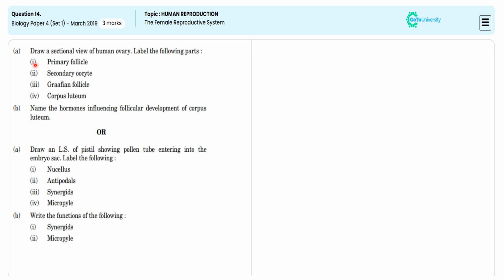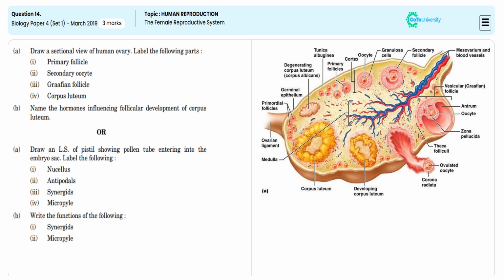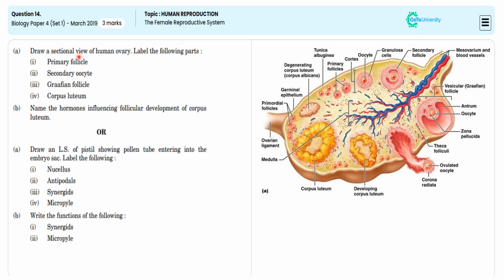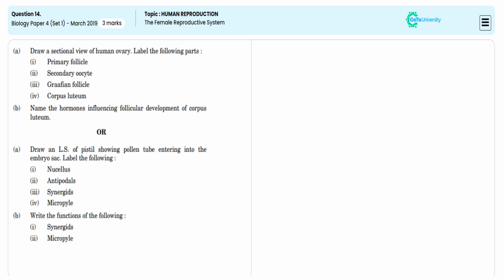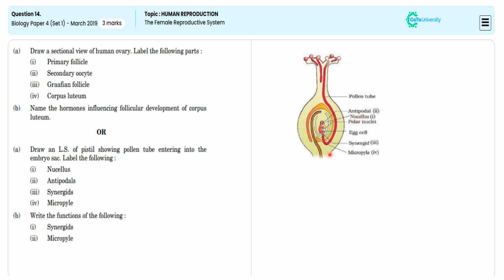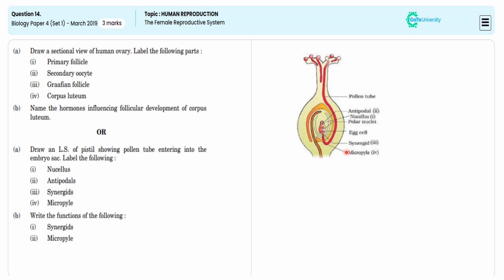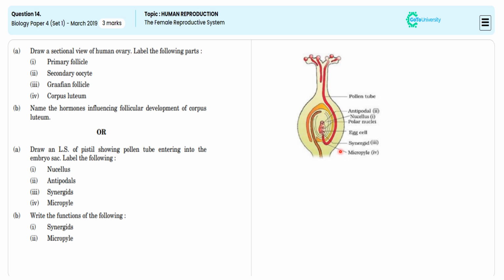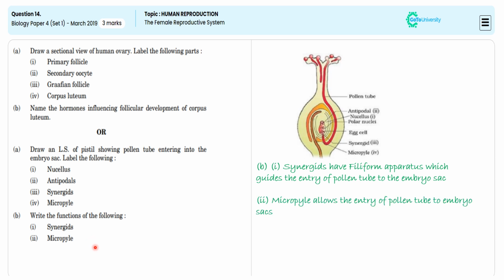The Female Reproductive System | CBSE 2019 Biology Paper 4 Set 1 Q14 Detailed Analysis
Subject: CBSE Class 12 Biology 2019 Question Paper
Paper type: CBSE 12th Biology - 2019 Past Paper 4 Set 1 | Question no. 14
Topic Name: Human Reproduction | The Female Reproductive System